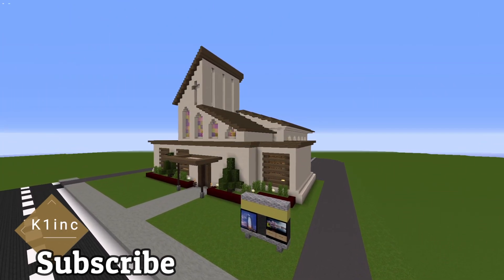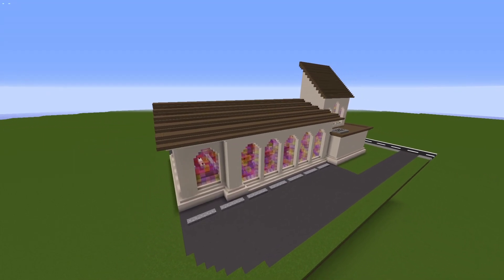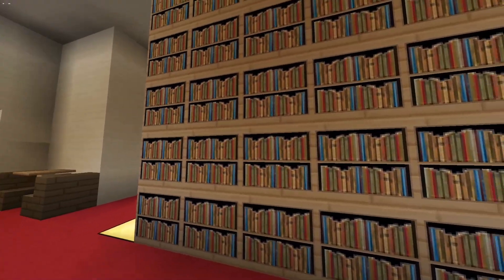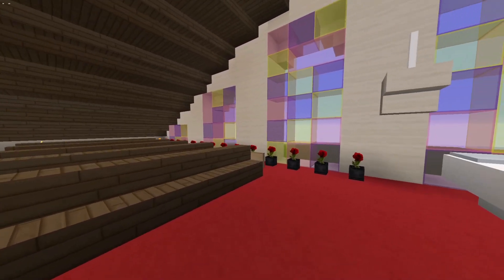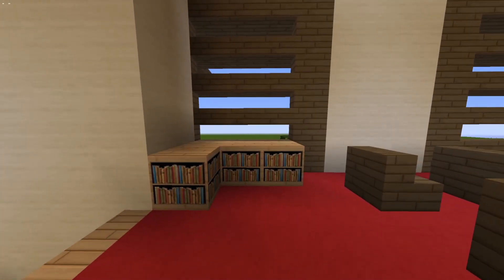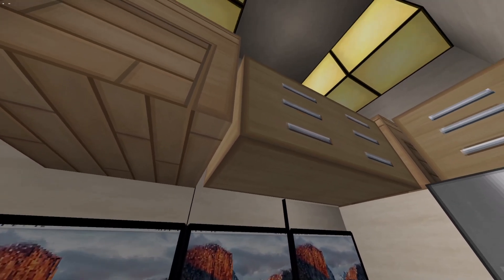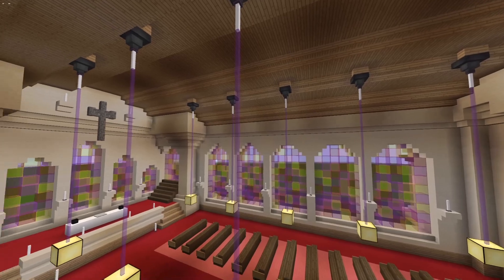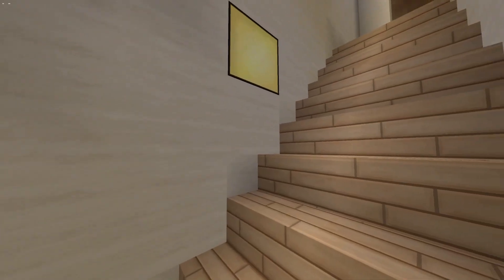Showcase: Simpsons Springfeild Church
This is a Theme Build of the First Springfield Church "The Simpsons"
Plus I added my Twist to it Check it out :-)

Facebook -  Ken Craft or my Email above

What Build would you like to see ?